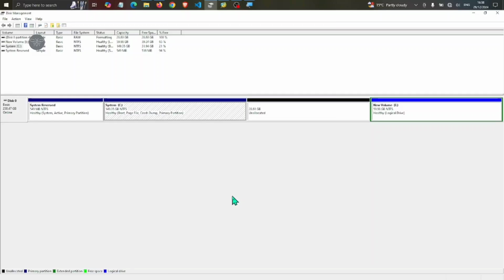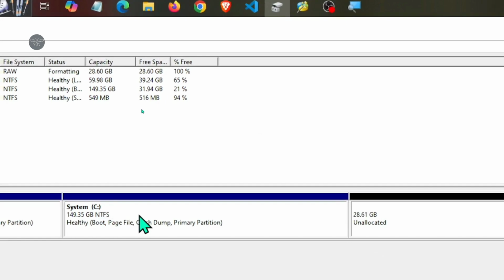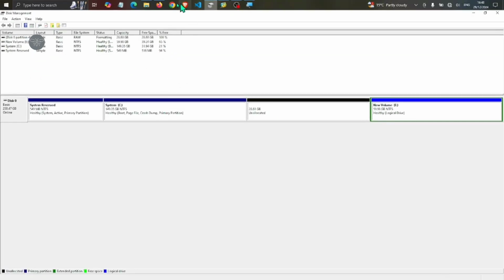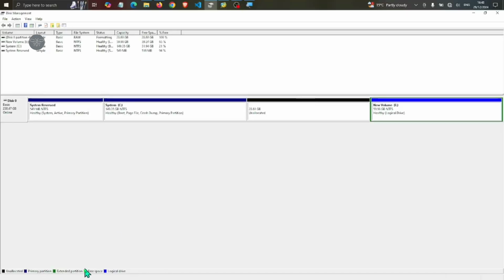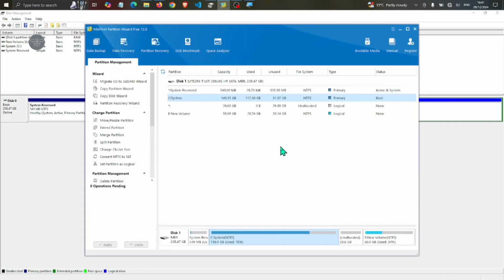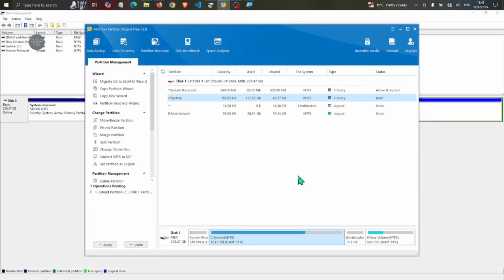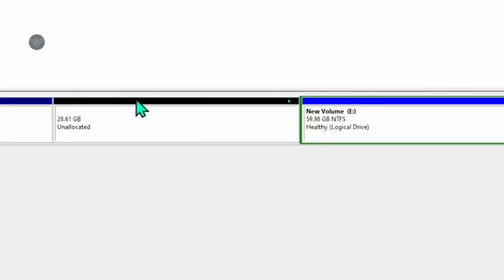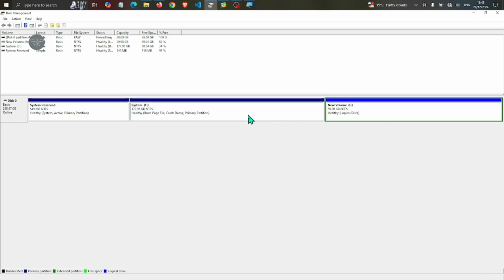Fix Extend Volume Greyed Out | Windows 10 / 11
This tutorial guides on how to enable extend volume option in Windows 10/11. I explain how to fix the extend volume greyed out error using Diskpart commands and free partition manager software to move space and resize your drive without losing data.

If you are stuck because the Extend Volume option is greyed out in Disk Management, this usually happens when there's no contiguous unallocated space next to your C drive.

SUPPORT US:
Buy super thanks just below the video here on YouTube. You don't mind buying a cup of coffee, do you?